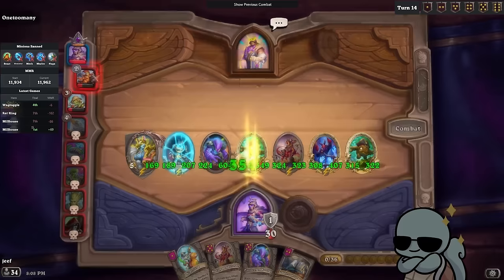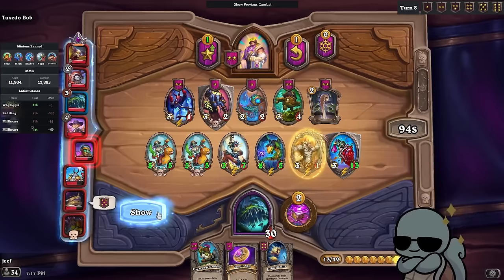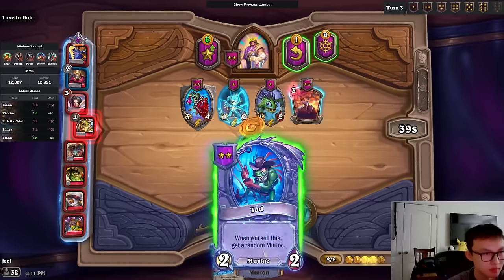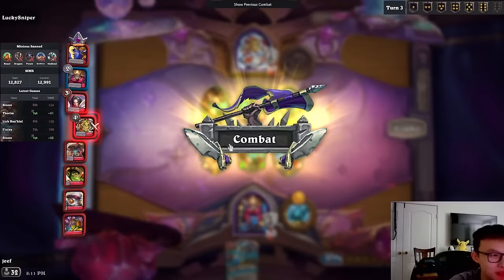How to Play Lubber PERFECTLY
I've spent days and days perfecting the Lubber strategy, and I think I have an extremely solid understanding of the strat. This game I go over a insane game you have to watch, as well as go through everything you need to know about the strategy!

Hearthstone Battlegrounds Gameplay Itsben321 Slysssa Kripparrian Dogdog Savjz Rdu RegisKillbin Asmodai Kibler Guide Tutorial Tips Strategy Bofur_HS Zeddy XQN ixxdeee Slysssa Dekkster Trolden Rarran Beterbabbit Zorgo Shadybunny highlights